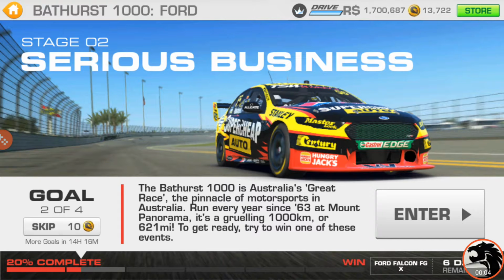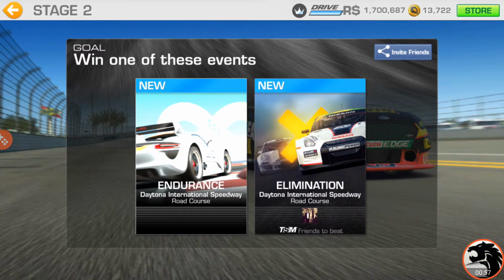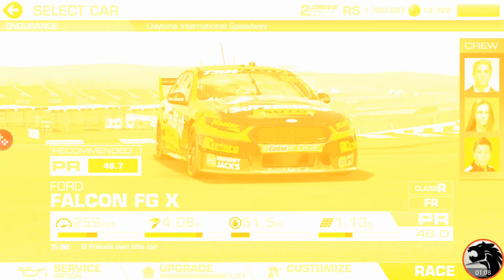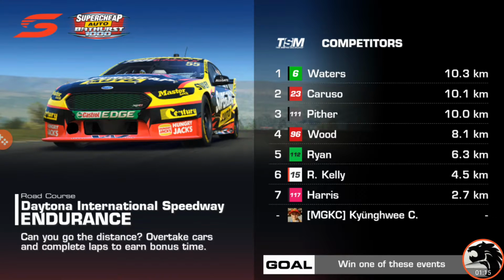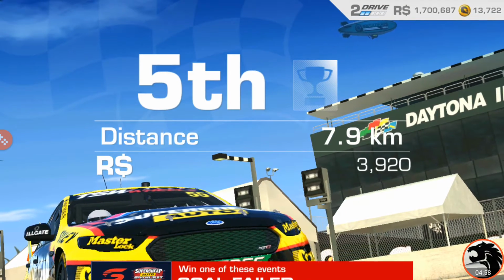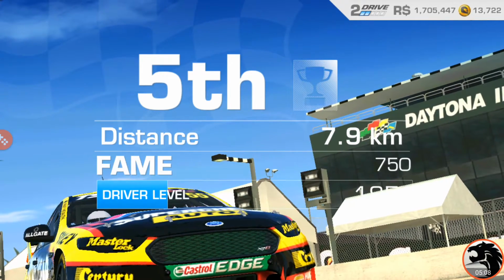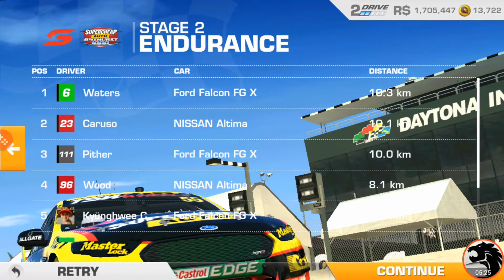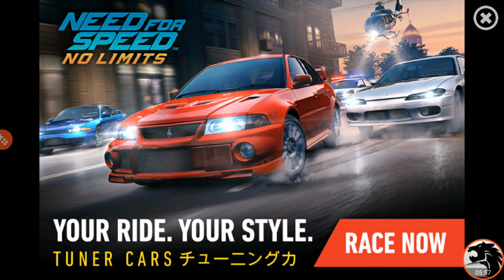Real Racing 3: Bathurst 1000 Ford Stage 2/6 Goal 2/4 (Endurance attempt 1 in red)